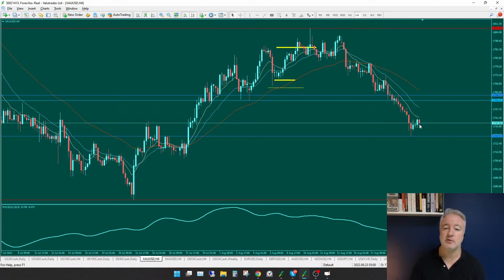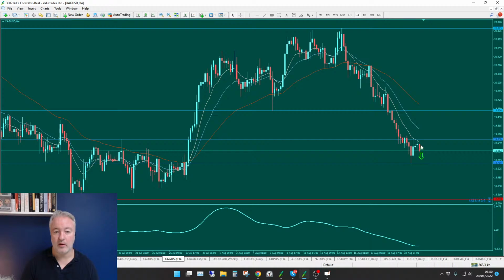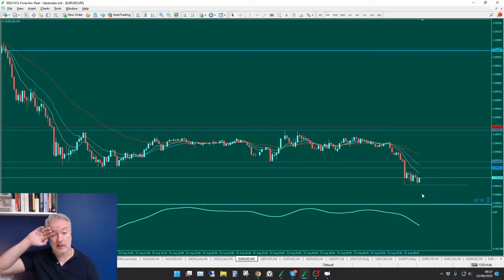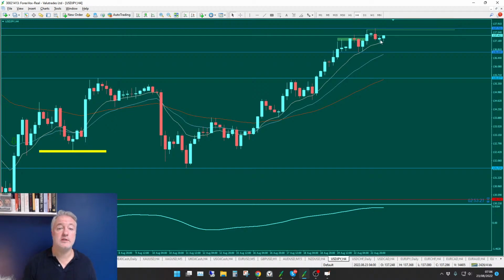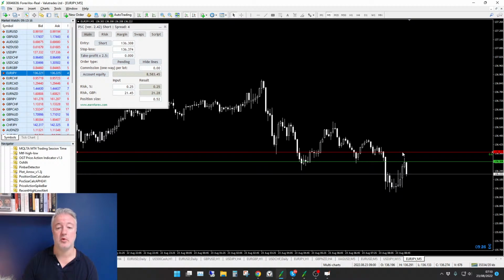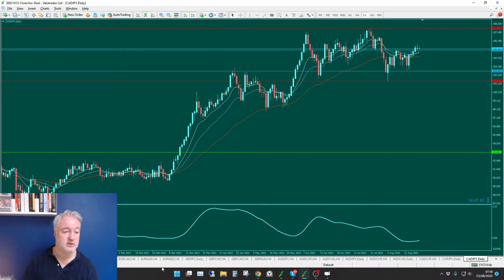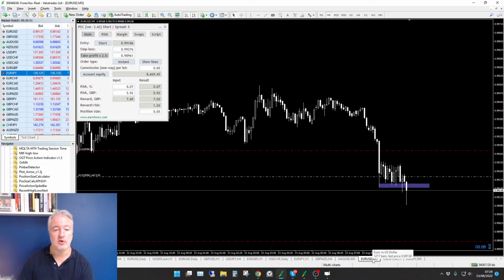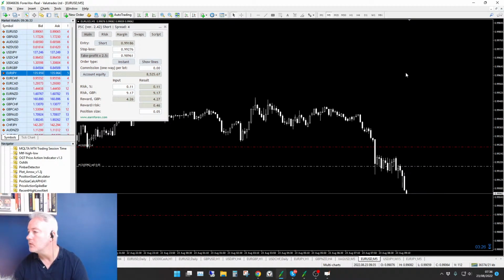Live Trading Session, 23 August 2022, 6:45-7:45am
I'll be live streaming my trading for an hour- let's see how that goes.

For the viewer, I aim to demonstrate:
- Market Scanning Techniques
- Trade Risk Evaluation
- Trade Management Techniques
- Understanding probabilities of success and outcomes

The majority of trading losses stem from poor risk management, lack of strategy, and minimal or no education.

Proudly associated with: Trade With Precision, ProRealTime, ForexVox, IX MEDIA, Fineco Bank, SUSTAIN SOCIAL and the London Investors and London Traders Shows.

Corporate Analysis Clients include:  ICE Exchange, CME Group, NADEX, TradeStation, CMC Markets, ADSS, OANDA, RJO Futures, ForexLive, Gain Capital, City Index, ETX Capital and more.

All information that is provided by Adam Harris is for educational/discourse purposes only.
Investing in financial markets is risky and it is possible to lose money. It is recommended that you seek a professional licensed financial advisor prior to implementing any investment program or financial plan. Adam Harris and his employees, directors, presenters, contributors and representatives do not guarantee any results or investment returns based on the training and information that you receive. You acknowledge that Adam Harris and his employees and representatives have not promised you in any manner whatsoever that you will earn a profit from your personal investments or decisions based on the training and education provided.
By accessing this presentation you hereby generally release Adam Harris and his employees and representatives from any liability whatsoever related to your related experiences.